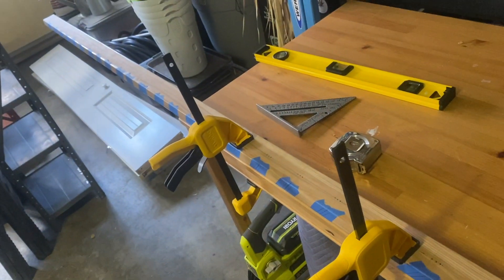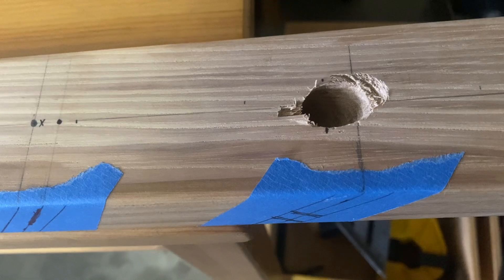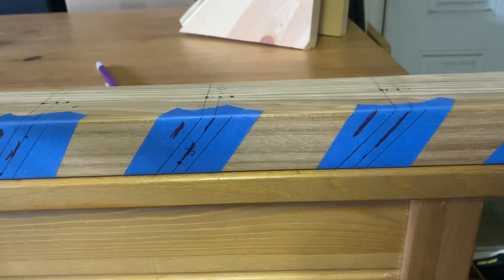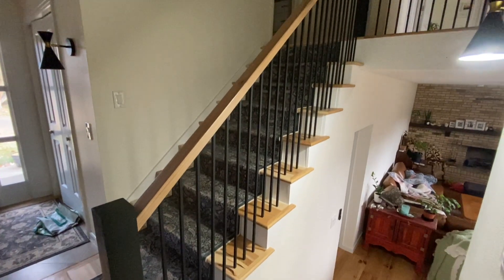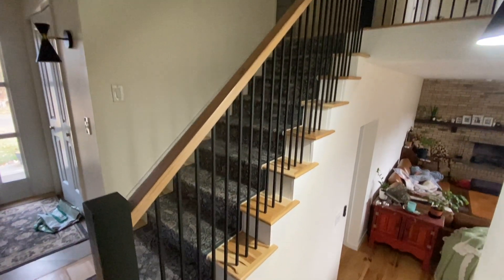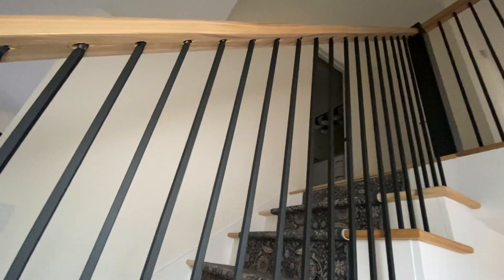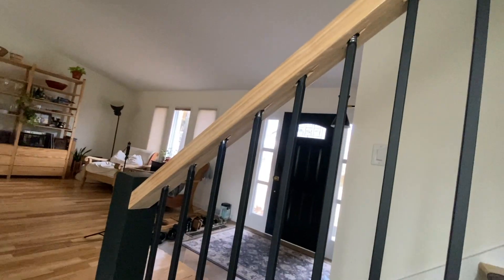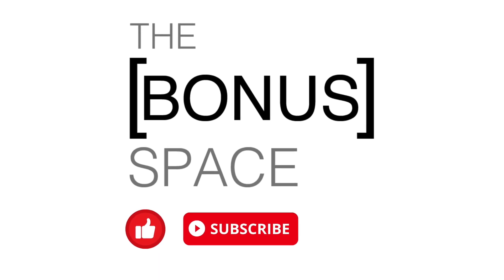Drilling Angled Handrail Holes For Balusters - Stair Renovation Part 23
Today's video is a bit unconventional in the world of home improvement, but trust me, it's a game-changer! Join me as I drill angled holes into our handrail using a precision angle jig for our iron balusters. While it may not be the traditional route, it's the perfect solution for our shoe-less balusters, making installation a breeze.

angled hole drilling for balusters, iron baluster installation, Shoe-less baluster handrail, Unconventional baluster hole technique, Drilling angled holes for balusters, stair handrail makeover, Unique baluster installation solution, drilling angled handrail for balusters, Iron baluster installation made easy, stair makeover, home renovation series, stair renovation,